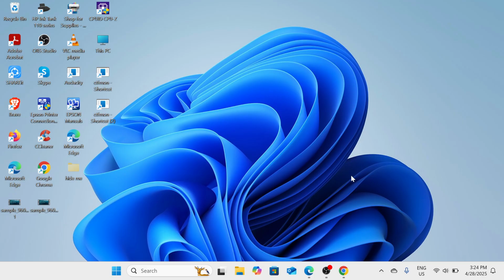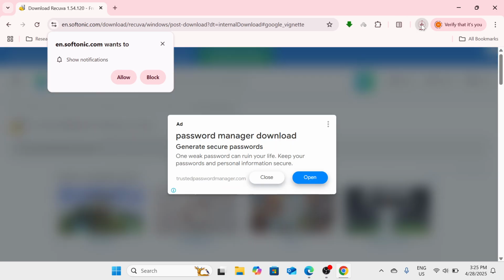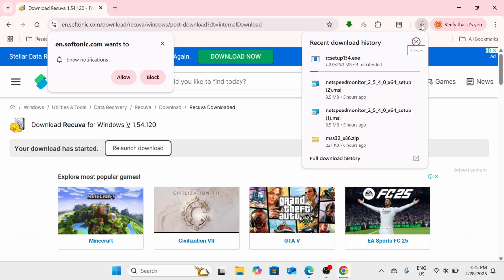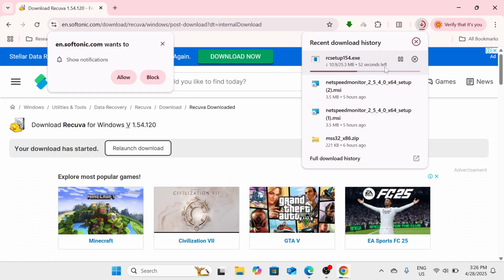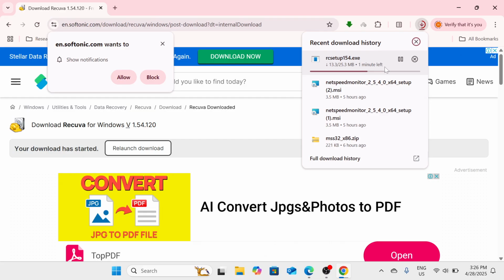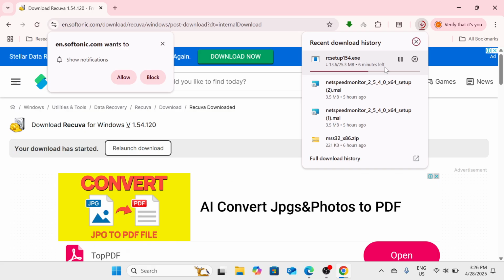How to RESTORE Permanently Deleted Files on Windows 11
Learn how to restore permanently deleted files on Windows 10 with this easy guide.
Follow step-by-step instructions to recover lost data from your PC.
No technical skills needed—perfect for all users!
Restore your deleted files and get your data back in minutes!

Let me know if you need any further help!